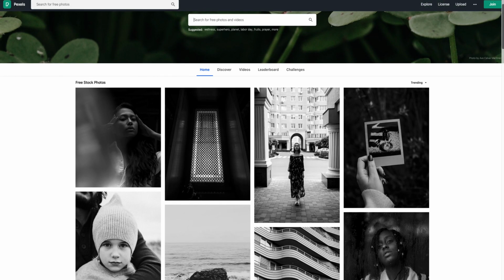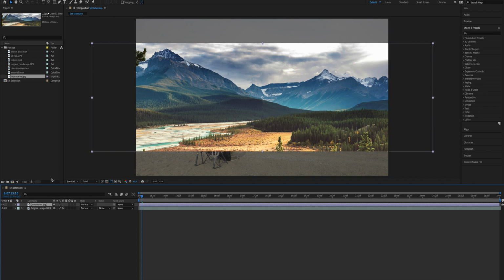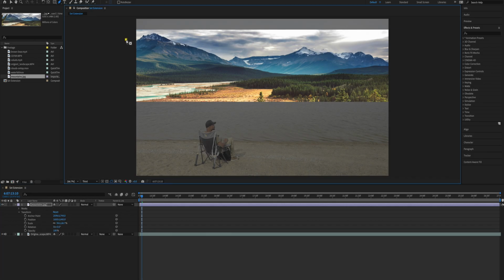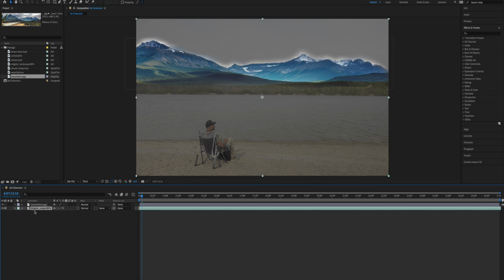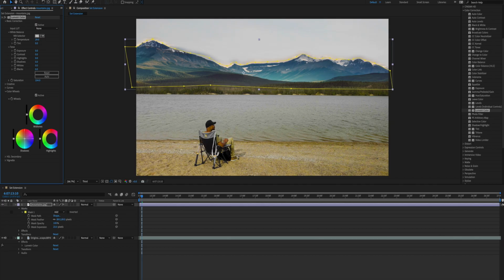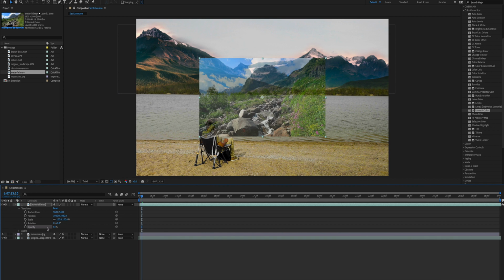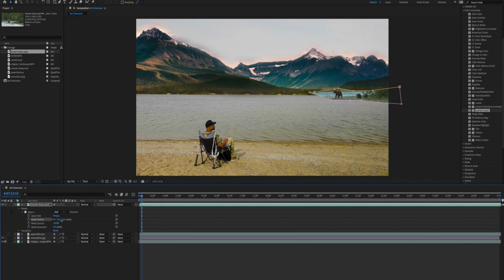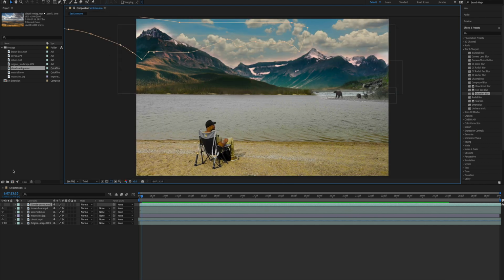How Content Creators can create an IMPRESSIVE location - VFX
Learn how content creators can create impressive location with VFX and set extensions. Content Creators can make a boring location spectacular

SONY A7SIII
SONY A7III
B-ROLL MASTER
RUN & GUN KING
APUTURE 300DII
SMALL SOFTBOX
BIG SOFTBOX
SMALL LIGHT
CAMERA BAG

LINKS USED IN THE DESCRIPTION MAY OR MAY NOT BE AFFILIATE LINKS: By using the affiliate links, I earn a small fee for your purchase; it does not cost you anything extra to use them. They help me to be able to create more videos for you. Thank you for the support!